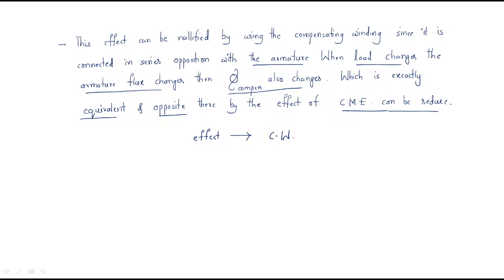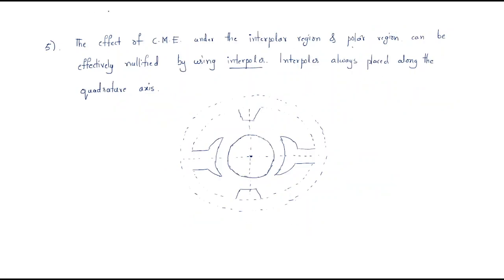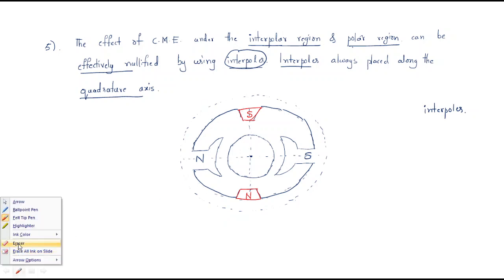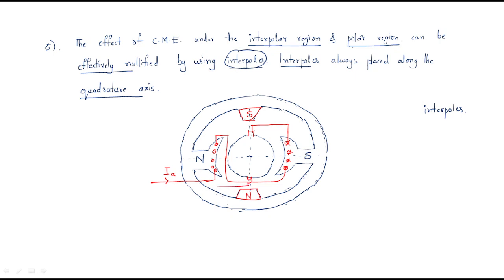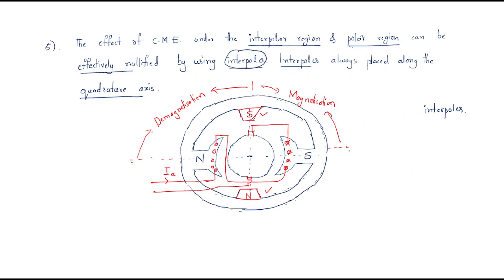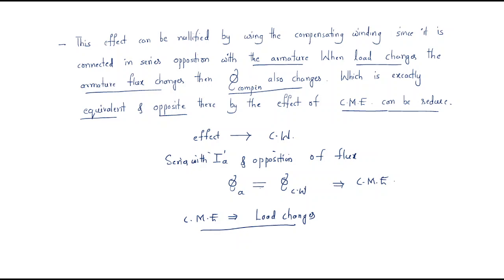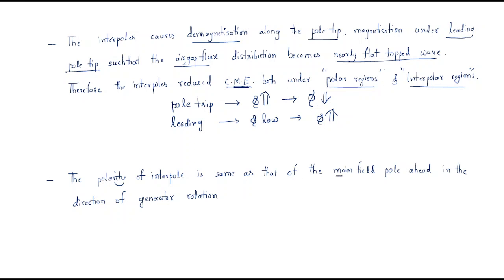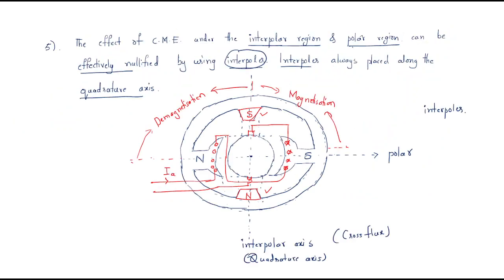Armature Reaction | Inter-Poles | Remedies of CME | DC machines | Lec-36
DC Machines - Armature Reaction
Remedies of Cross magnetization Effect ( CME )
Composite winding
Inter polar winding